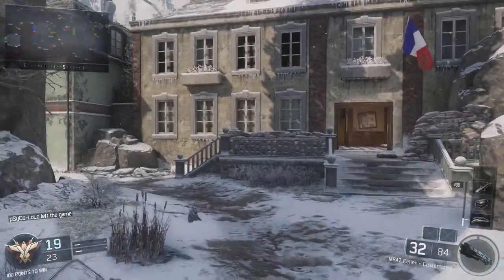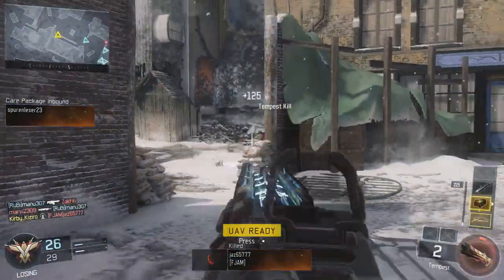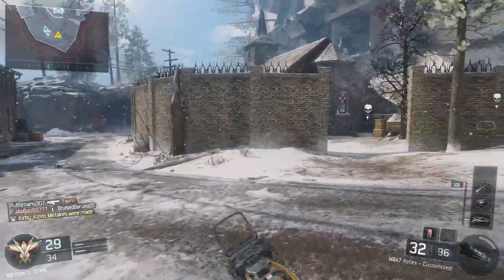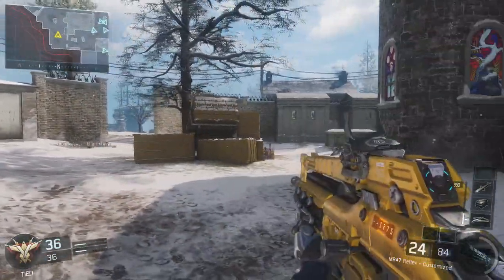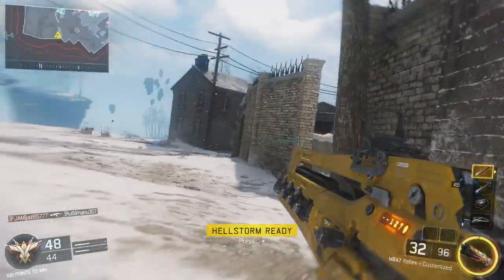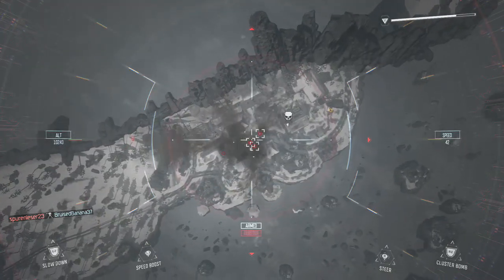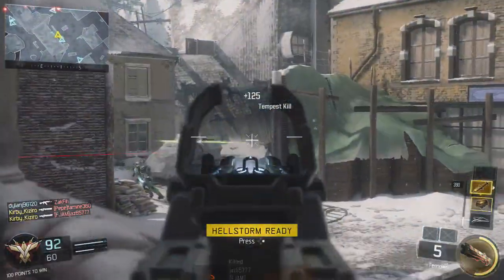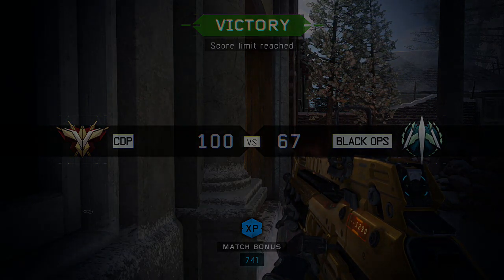Black Ops 3 - DLC 2 "Ignition" Poster Leaked! Real or FAKE? (BO3 News & Info)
So here we are faced with a Debunking of the supposed Black Ops 3 DLC 2 Ignition leaked poster. But is it Real or Fake?.